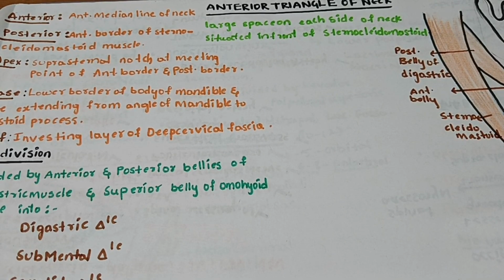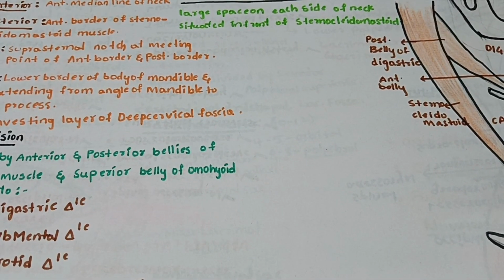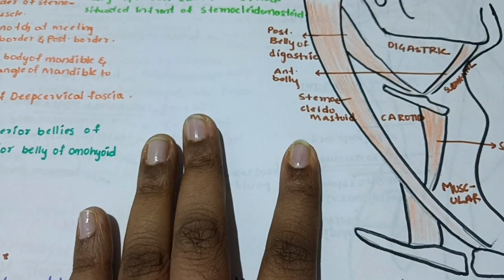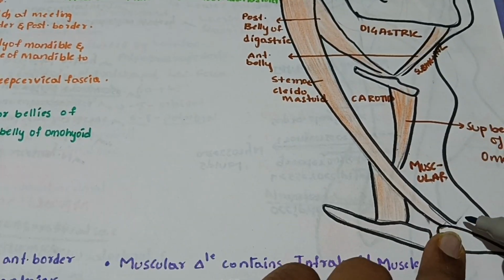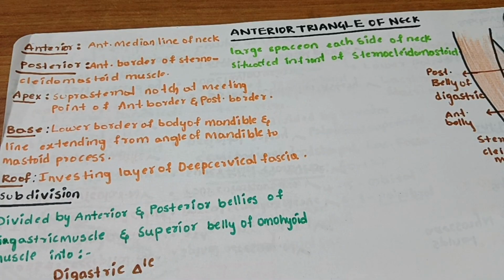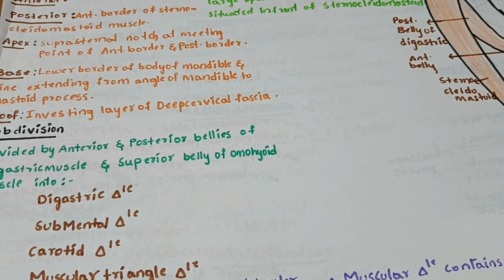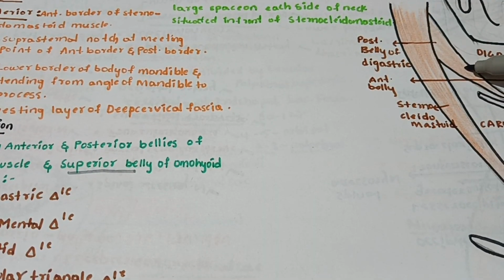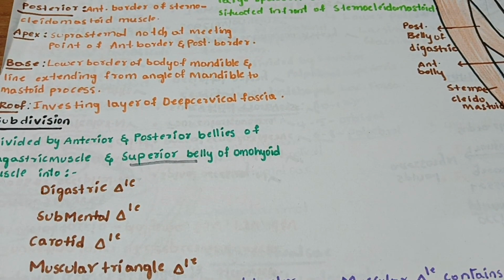Anterior Traingle of the Neck | Head and Neck | Anatomy